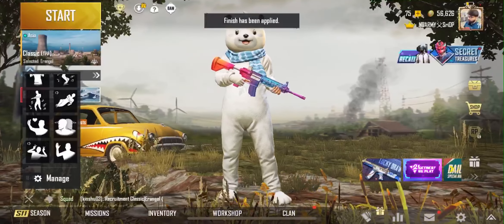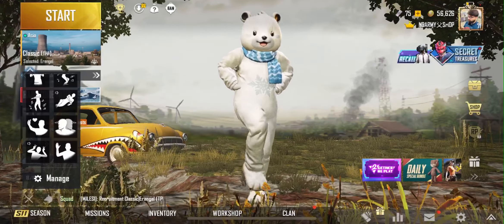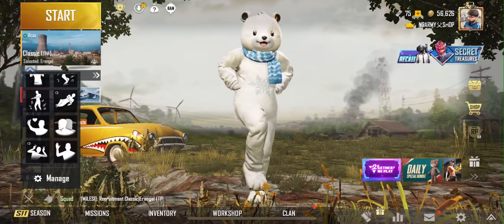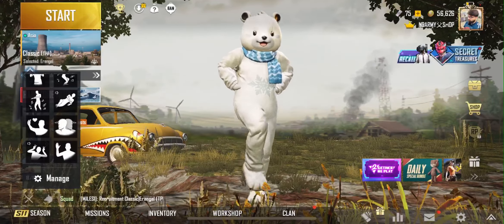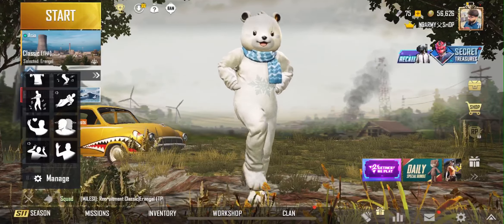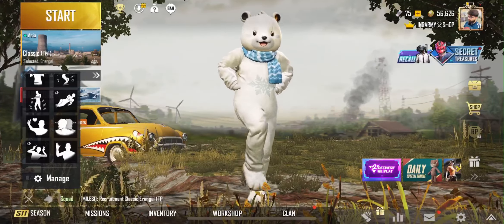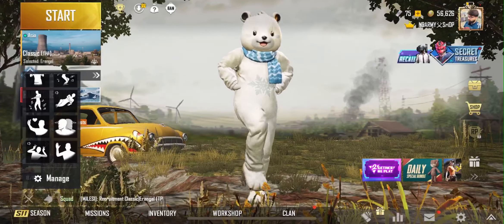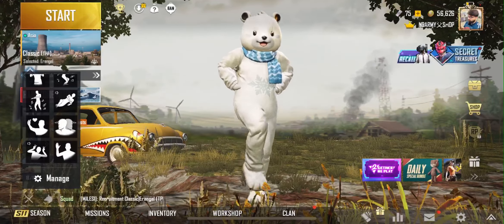ಕನ್ನಡದಲ್ಲಿ PUBG Mobile Tutorials | Close Combat Guide - Part 1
Help Me Grow This Channel.
New Ideas For New Videos ?

Dark, Uday bro, Pavan, Akash, Deepu, Anand bro, DJ stark, Chethan, Alex Unique for helping in making this video.